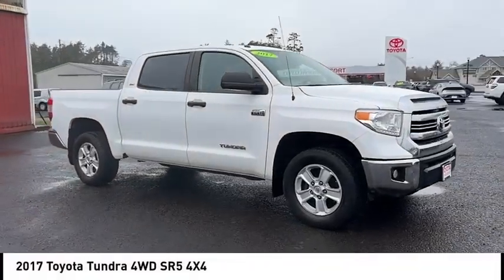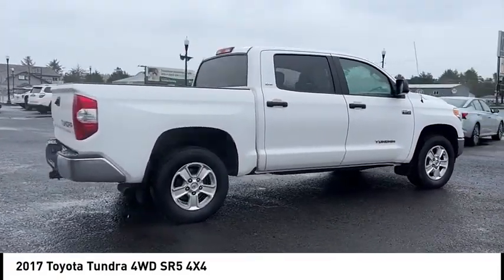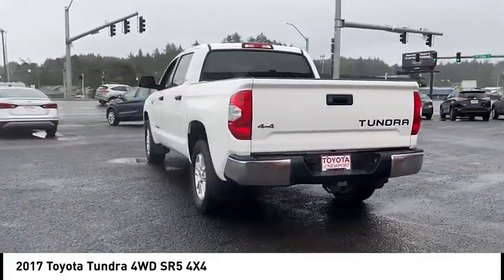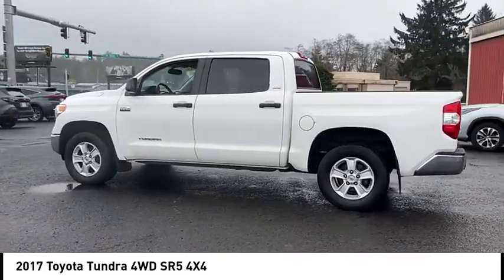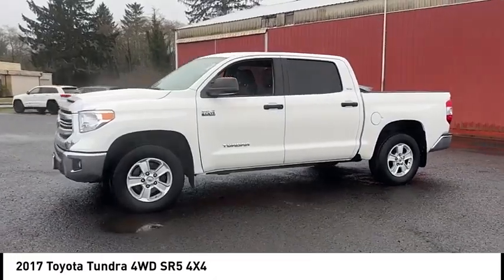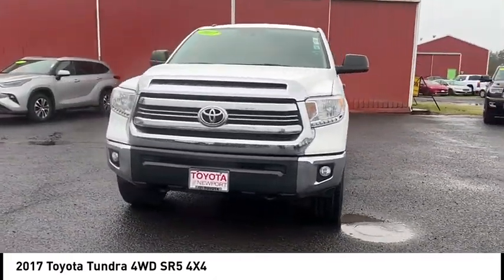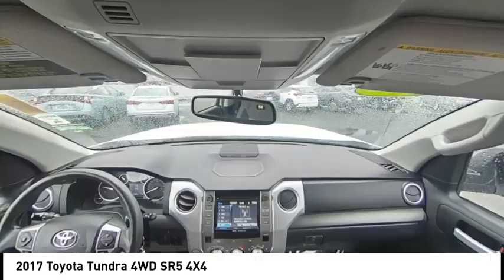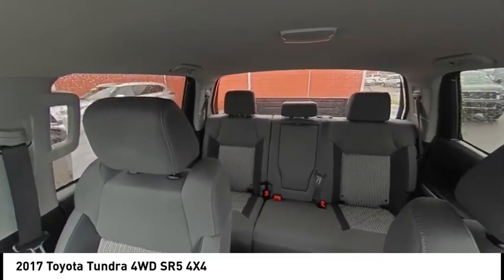2017 Toyota Tundra 4WD Used White Graphite NEWPORT OREGON PRE_OWNED TOYOTA NEW Tundra 4WD DEALS CUS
2017 Toyota Tundra 4WD SR5 4X4 - Stock#: T24020A - VIN#: 5TFDY5F1XHX648827

Check out this 2017 Toyota Tundra 4WD.   White 2017 Toyota Tundra 4WD 6-Speed Automatic Electronic with Overdrive 5.7L 8-Cylinder SMPI DOHC At-Home Test Drives, Deliveries, and Paperwork, 4WD.Recent Arrival!Awards:* 2017 KBB.com 10 Most Awarded Brands * 2017 KBB.com Best Resale Value Awards Contact the dealership today.